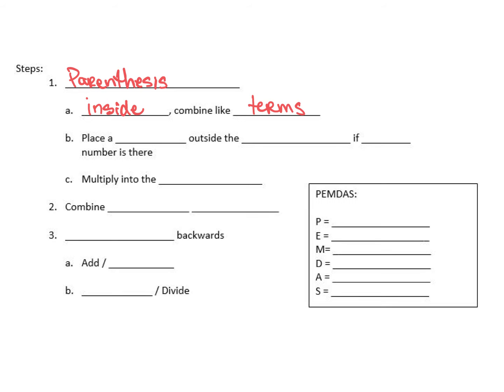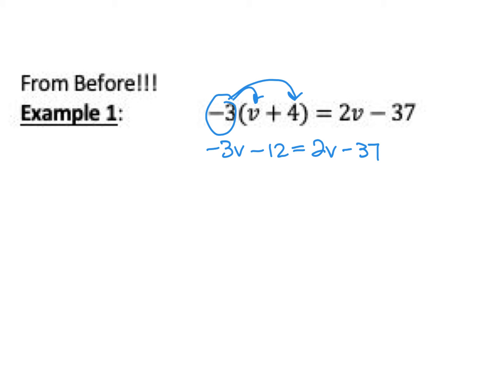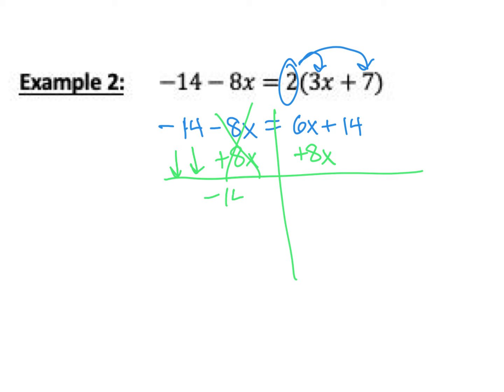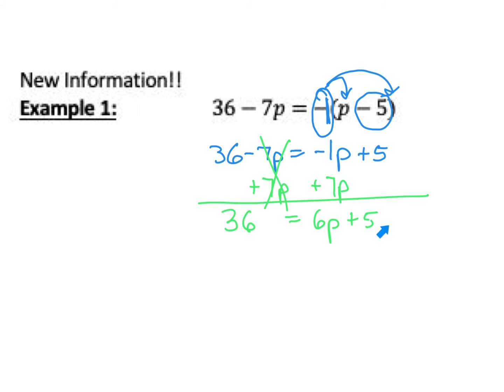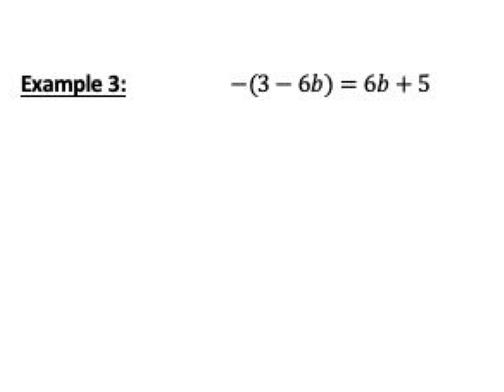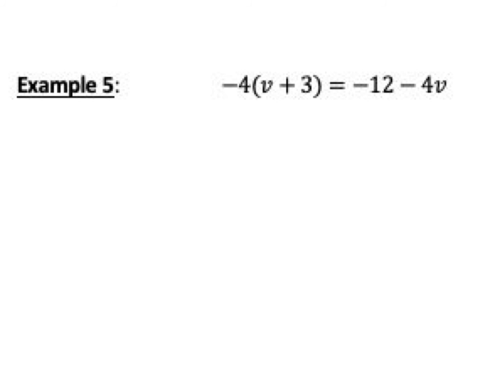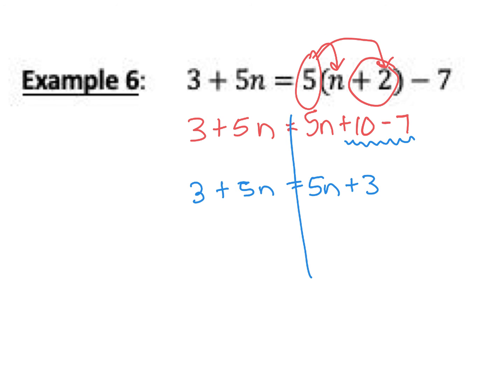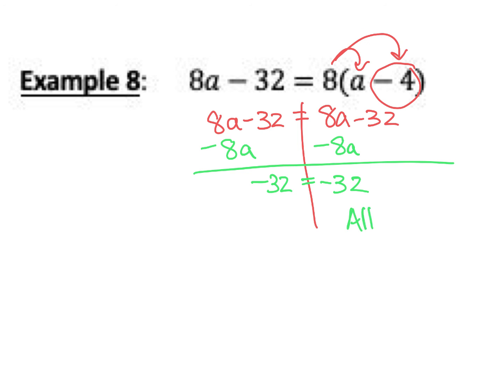All, Some, or No Solution